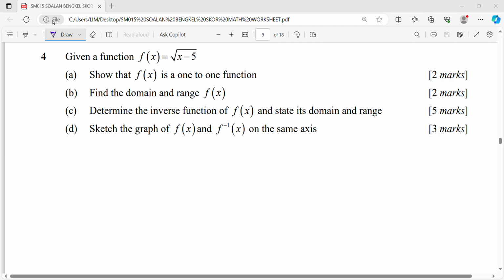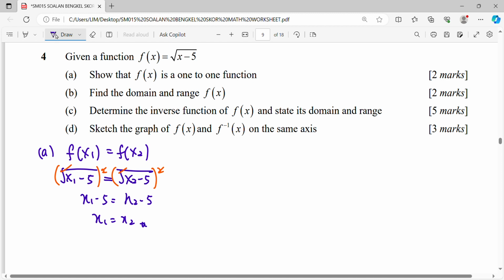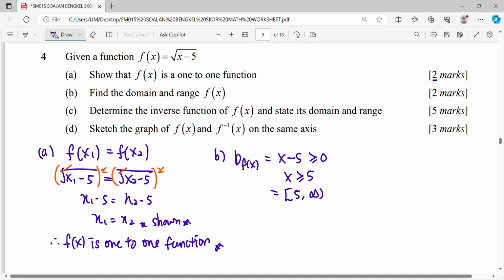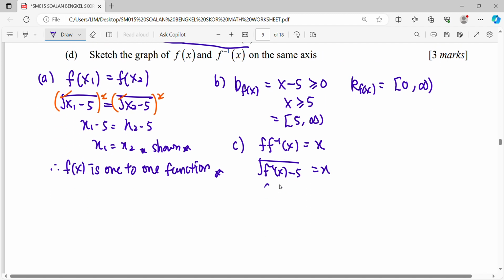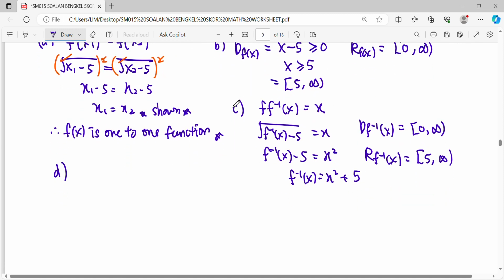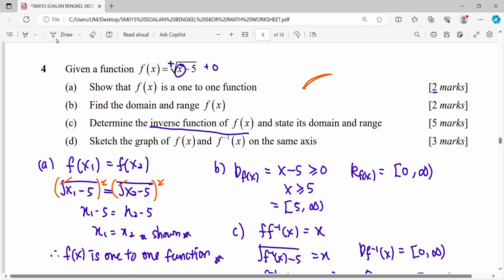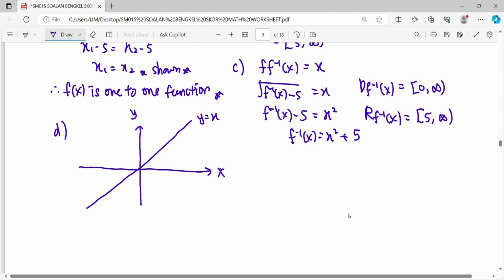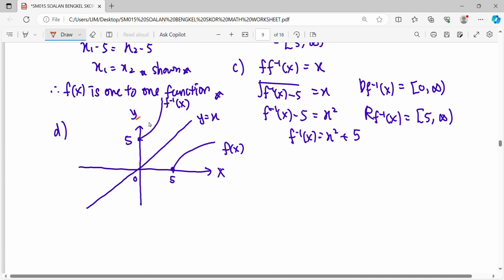2023/2024 SOALAN SKOR MATHS SM015 B4